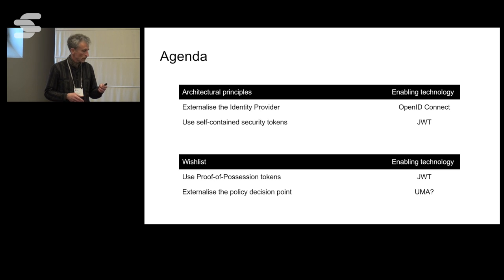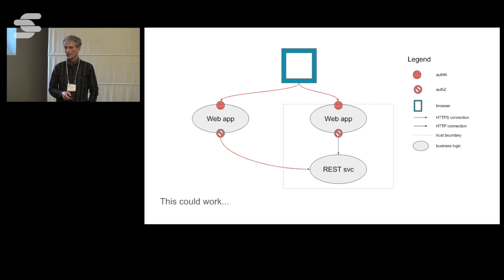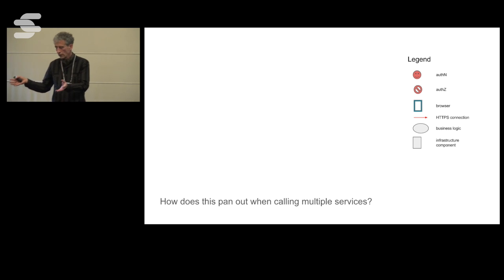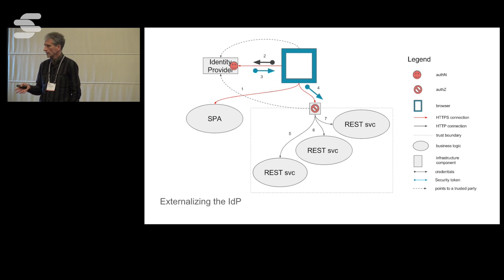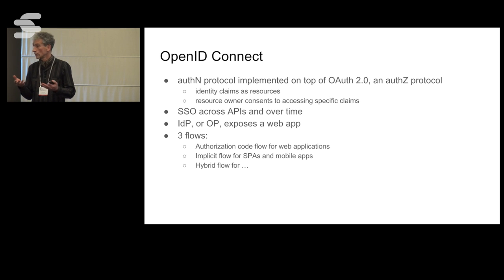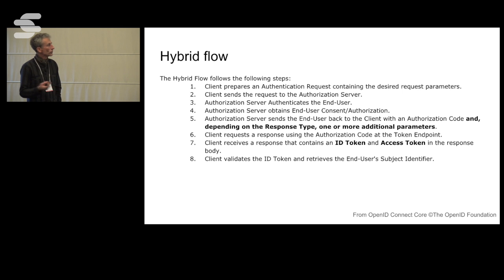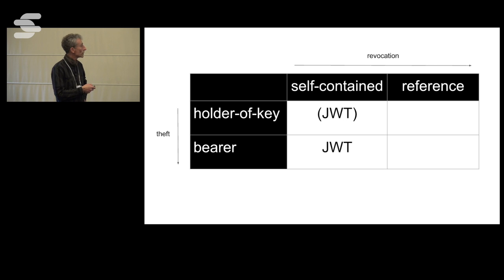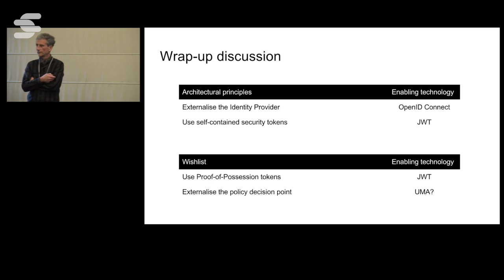AuthN/Z for REST service - Johan Peeters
REST services are very popular. Unfortunately, many are not secure. In this session, we identify access control requirements for a range of application types and discuss how these can be delivered with current standards and tools.
The presentation is interactive; we discuss the trade-offs when implementing typical requirements.
OpenID Providers authenticate end users and issue a security token called an ID Token, containing a set of claims about the attributes of the caller. We will be dissecting the OpenID Connect ID Tokens, encoded as JSON Web Tokens (JWT).
Even though OIDC and OAuth are supplanting older authN/Z standards for web services such as SAML (Security Assertion Markup Language) and XACML (eXtensible Access Control Markup Language), they will have to co-exist for a long time. Many components offering OIDC or OAuth interfaces also work with SAML or XACML, which define interesting roles such as Identity Provider (IdP), Policy Enforcement Point (PEP) and Policy Decision Point (PDP). So it is natural to ask whether these roles are relevant in a REST architecture as well and, if so, how they map on OIDC and OAuth roles.